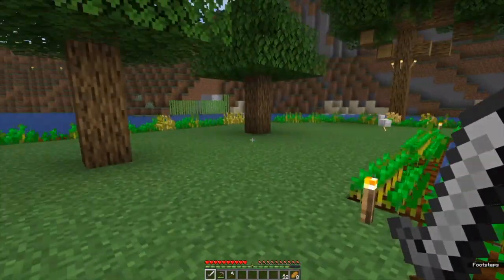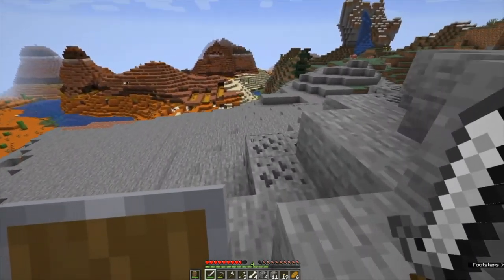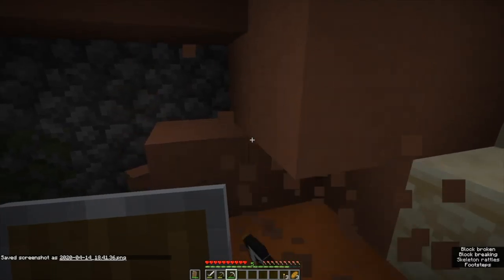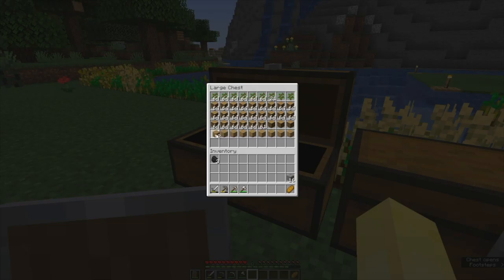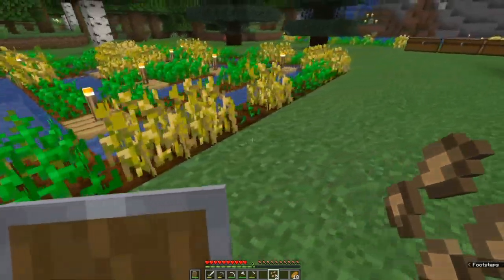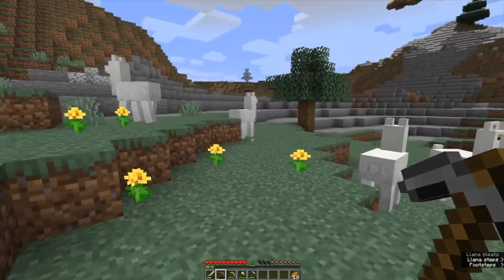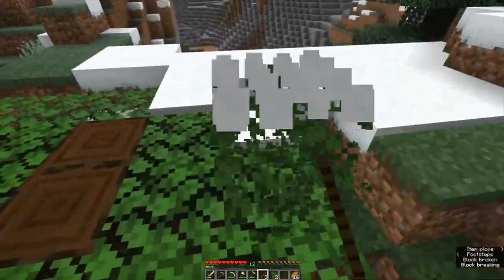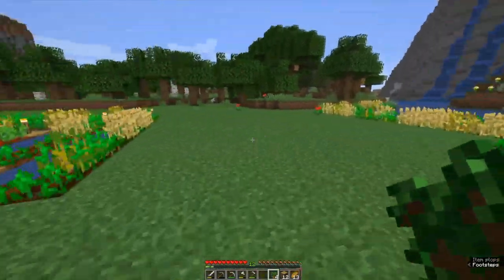Vegan Minecraft Let's Play! Episode 5: Time to explore!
What's up! I wanted to try something a little different, I am starting a Minecraft Let's Play but with a twist. Vegan Edition! Im not going to make this super complicated I am just going to have a few simple "guide lines" I am going to go by.
1: I won't kill animals or use animal products intentionally.
2: The only "animal" I will kill is a spider because they are hostile mobs.
3: The only food I will eat is vegetables.
4: Im just going to have fun! 😄

🎵Music🎶
Credit: YouTube Music Library